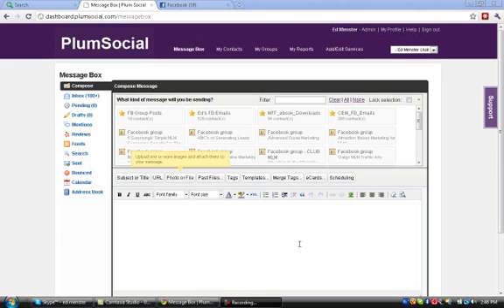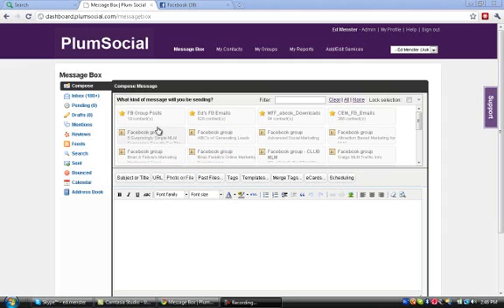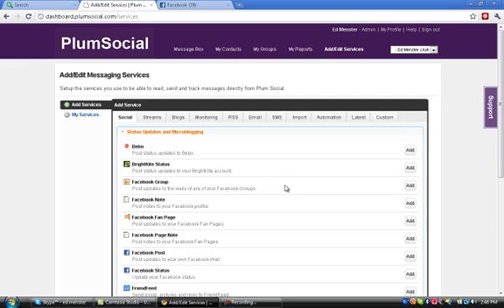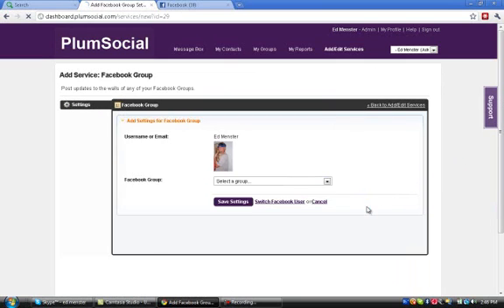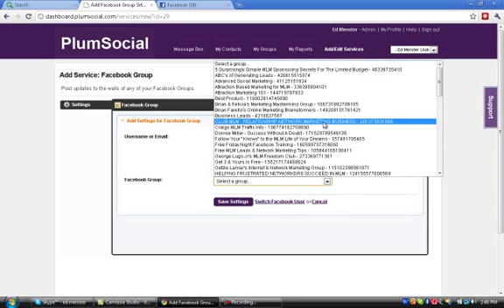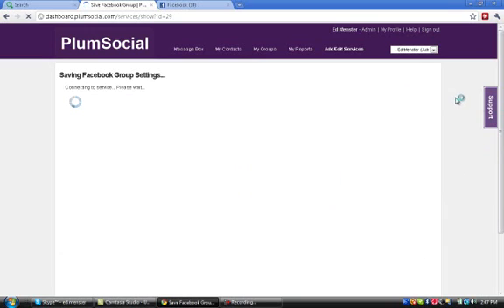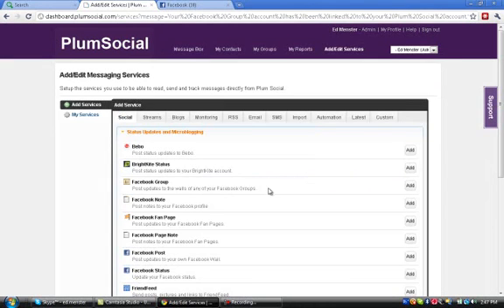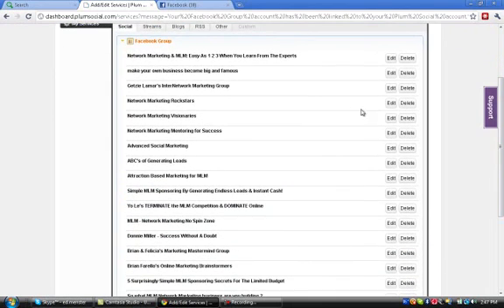Post to 25+ Facebook Groups in Seconds with PlumSocial.com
- Learn how to use Plum Social to post to 25 or more Facebook groups in less than five (8) seconds.